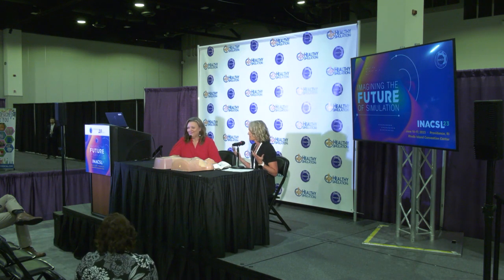INACSL 2023 Sim Media Center: HomeGrown Solutions Resources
was on hand at INACSL 2023 to learn more about the latest offerings from International Nursing Association for Clinical Simulation and Learning!